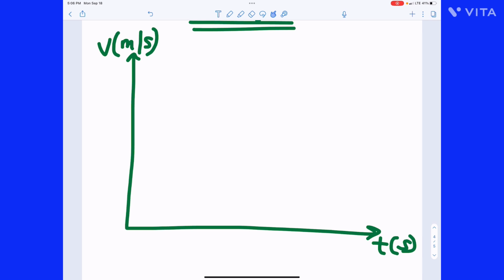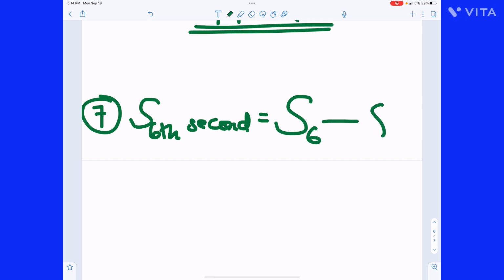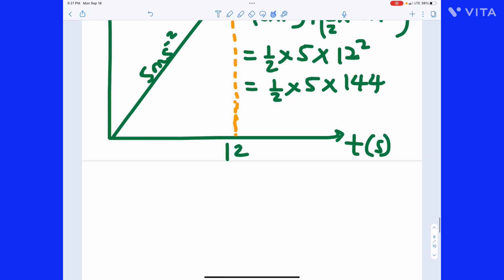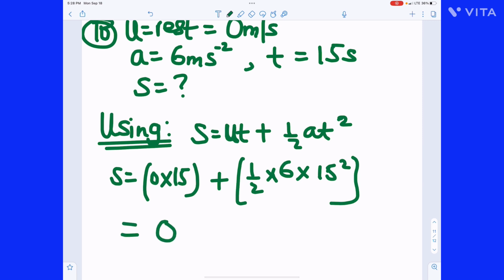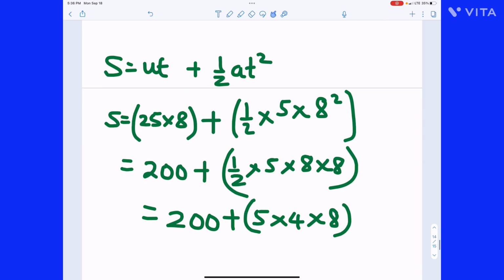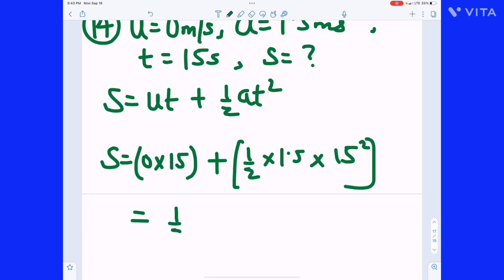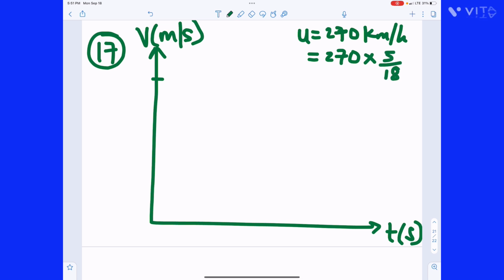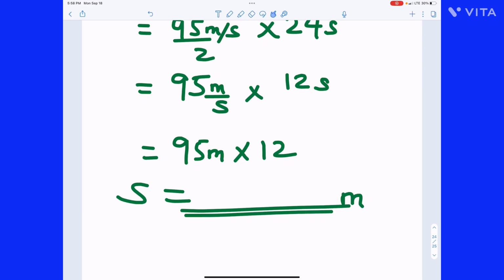LINEAR MOTION (MISCELLANEOUS)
1. LINEAR MOTION.
2. DISTANCE TRAVELED.
3. DISPLACEMENT.
4. SPEED.
5. VELOCITY.
6. ACCELERATION.
7. EQUATIONS OF LINEAR MOTION.
8. AVERAGE VELOCITY.
9. TIME.
10. INITIAL VELOCITY.
11. FINAL VELOCITY.